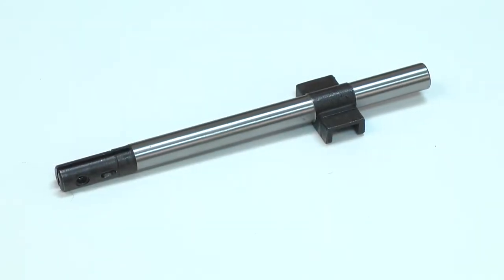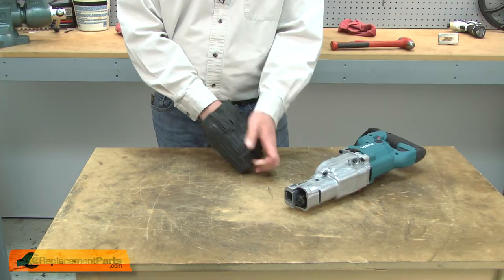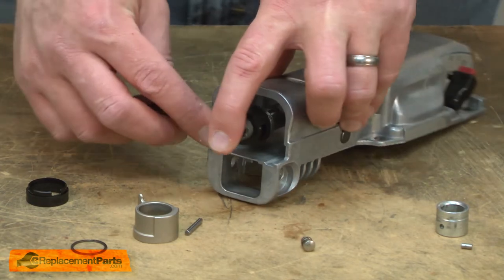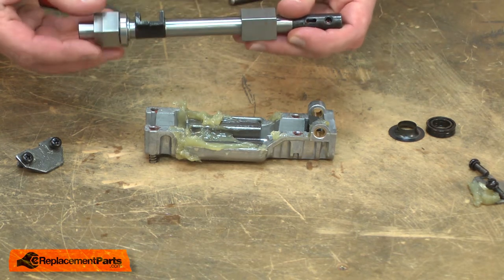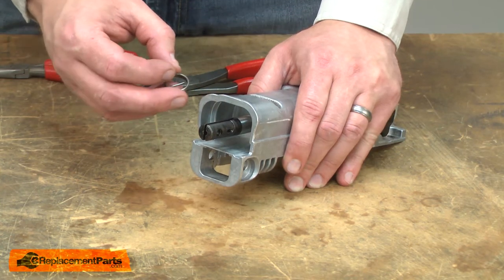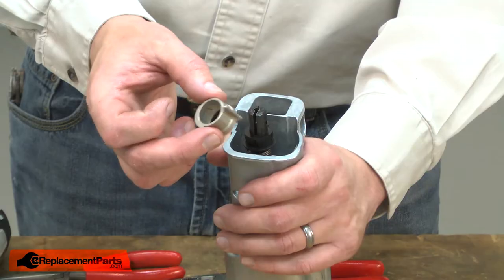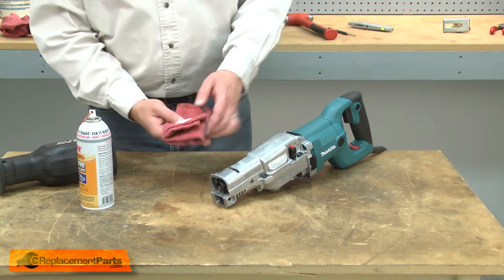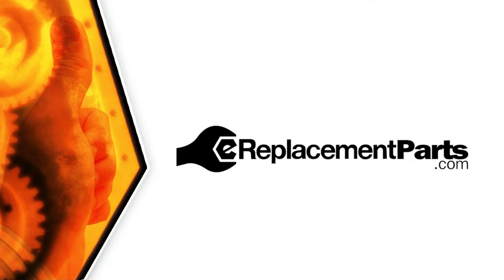Makita Reciprocating Saw Repair - Replacing the Slider (Makita Part # 168410-8)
Do you need a replacement Slider for your Reciprocating Saw? eReplacementParts.com has thousands of replacement parts for a variety of Power Tools, Outdoor Power Equipment, and Appliances. To purchase the part shown in this video (Part # 168410-8), click the link here:

The information in this video is specific to Makita Reciprocating Saws. The replacement process for different brands may differ slightly from the one you see in this video. To find more Reciprocating Saw repair videos, check out our Power Tool Repair playlist

If you need a replacement Slider for a different model number Reciprocating Saw, simply enter your Reciprocating Saw’s model number on our homepage here:

Not sure where to find your model number? No problem. You can find tips for locating your Reciprocating Saw’s model number on our website here:

Replacing the Slider can help solve the following issues you may be having with your Reciprocating Saw:
1. Slider Worn or Damaged

Here are a list of the tools required for this repair:
• Hammer
• Punch
• Long-nosed pliers
• Phillip’s screwdriver
• Silicone lubricant
• Rubber mallet
• Pick
• Magnetic retrieval tool

At eReplacementParts.com, we think that Fixing Things Makes Sense! That’s why we’re committed to providing you with high-quality parts quickly and easily, and helping you save time and money on your repair. We only sell Original Equipment Manufacturer (OEM) parts, so you know that the part you order will be compatible with your Reciprocating Saw. We also provide Same-Day shipping, so your manufacturer-approved part will arrive FAST!

For more info on our shipping or return policy, or to speak with a customer service representative, visit our